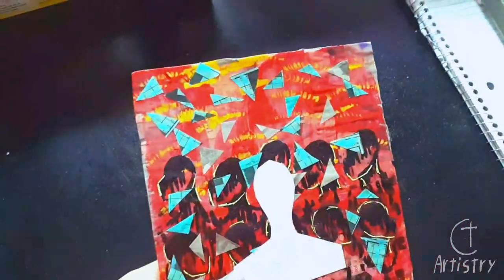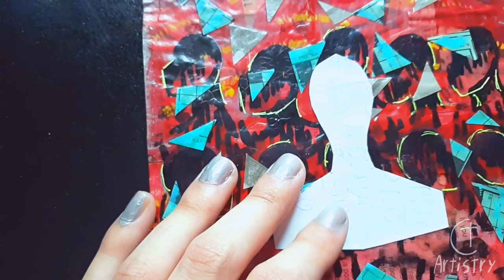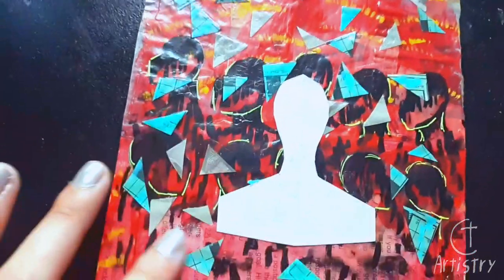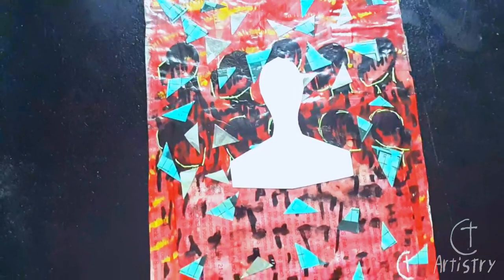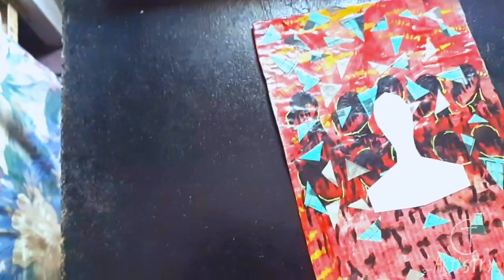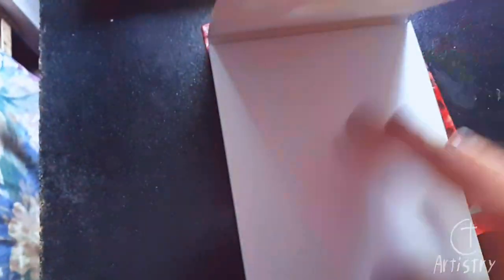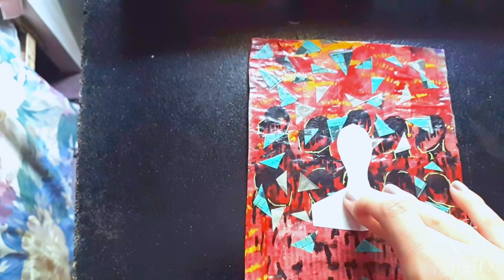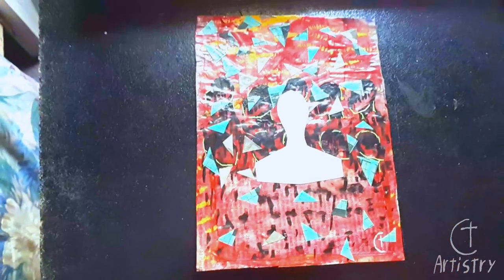Another Piece of Abstract Art: Be Still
Being still is important. Here is a visual representation of why that is.

🎵Song used
*Mantis by Quincas Moreira